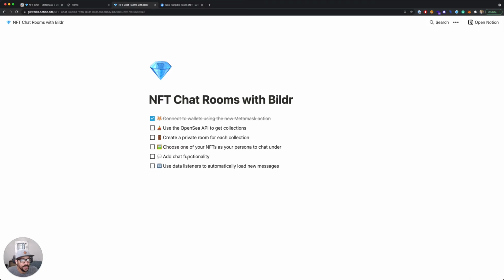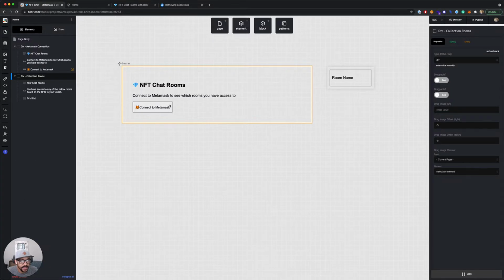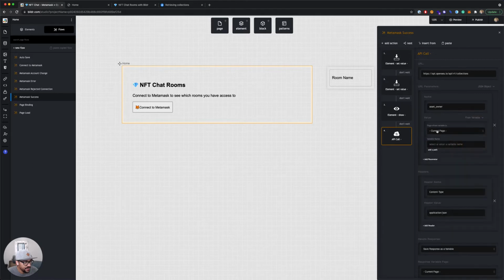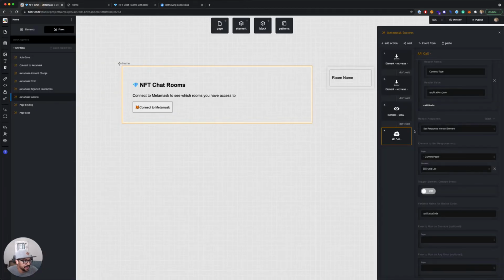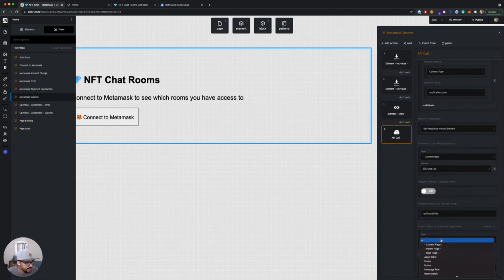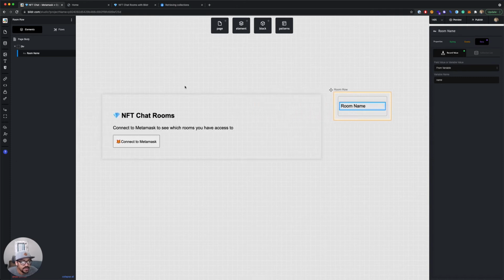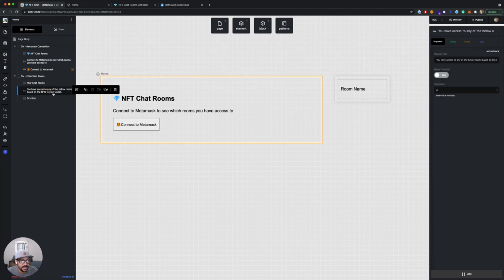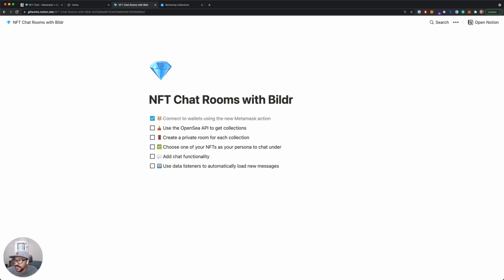3. Create NFT Chat Rooms with Bildr - Use the OpenSea API to Get Collections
⛵️  How to use the OpenSea API to get collections and assets.

If you like to learn by reverse-engineering, check out the NFT ChatRoom Pattern to check your work as you go